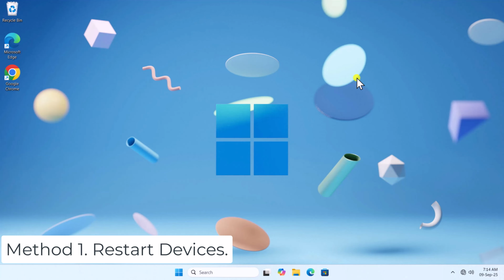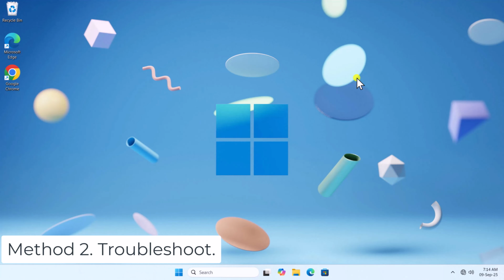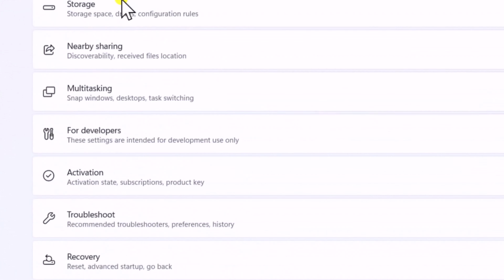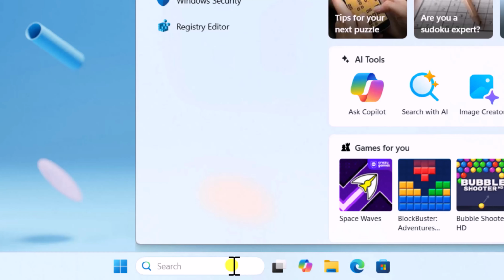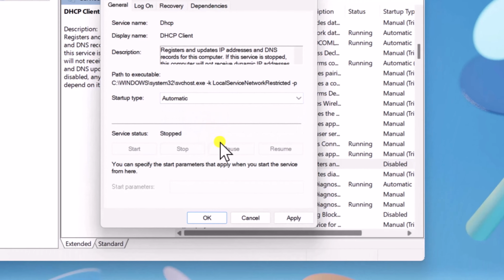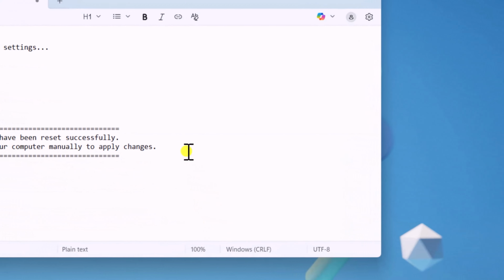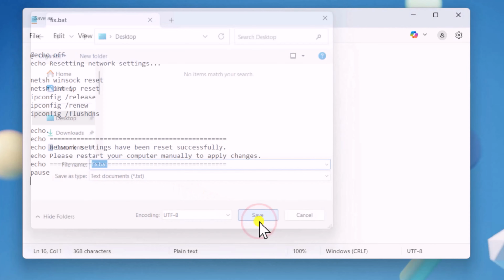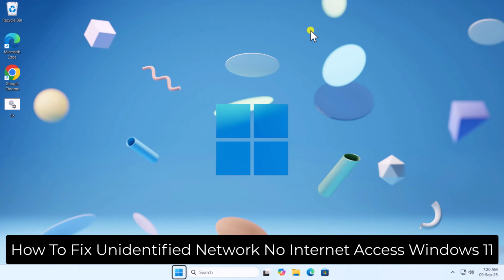Unidentified Network No Internet Access Windows 11 FIX ( in 1 Minutes )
We explained how to fix unidentified network no internet access windows 11
 / ethernet connected but no internet access and steps to fix wifi connected but no internet access.

Method 4. Run Commands.

@echo off
echo Resetting network settings...

ipconfig /release
ipconfig /renew
ipconfig /flushdns

echo.
echo
echo Network settings have been reset successfully.
echo Please restart your computer manually to apply changes.
echo
pause

Are you facing unidentified network no internet access windows 11? Don’t worry, this video will help you fix it quickly. Many users see unidentified network no internet errors or struggle with unidentified network no internet access ethernet, which blocks browsing and connectivity.

We’ll walk you through how to fix wifi connected but no internet access and also show step by step how to fix unidentified network windows 11 with easy troubleshooting.

If you’re stuck on unidentified network no internet access, we’ll also cover fixes for wifi connected but no internet access and even when ethernet connected but no internet access happens. Finally, you’ll learn how to fix ethernet connected but no internet access permanently.

How To Find Control Panel On Windows 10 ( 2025 )  | How To Open Control Panel in Windows 10?

How To Find Control Panel On Windows 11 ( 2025 ) | How To Open Control Panel in Windows 11?